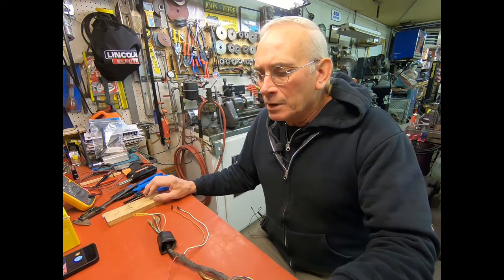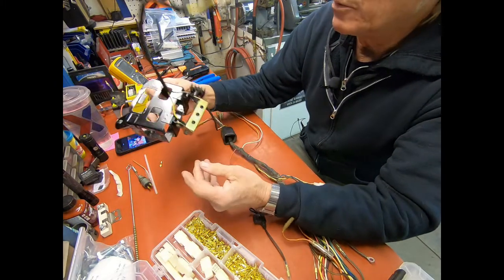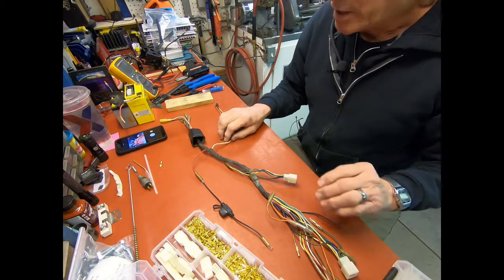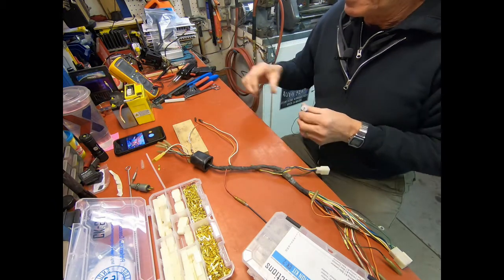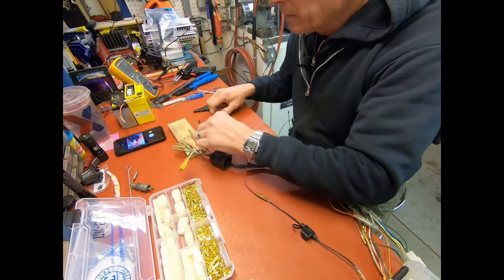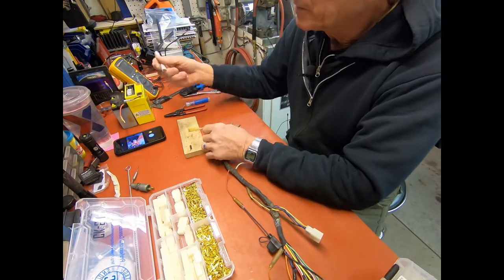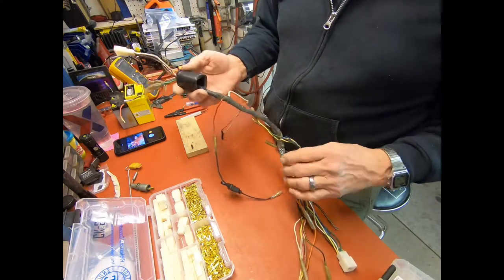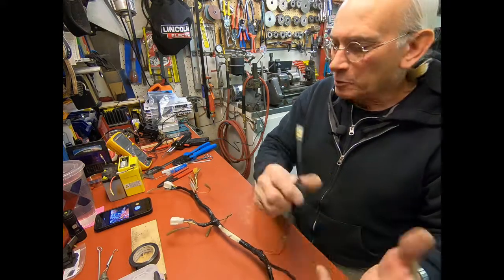74 Suzuki wiring harness repair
Wiring harness repair on the 74 Suzuki TC125